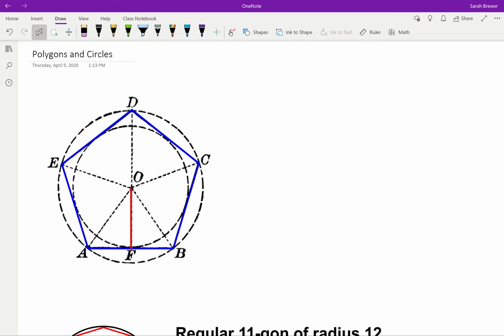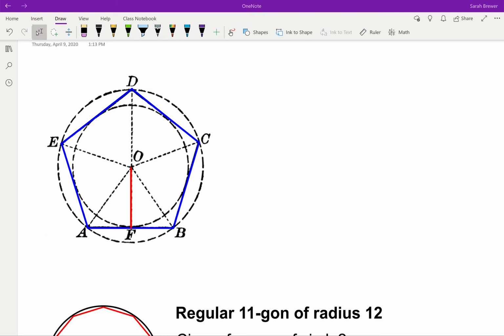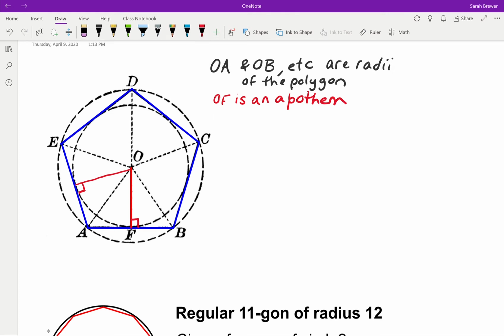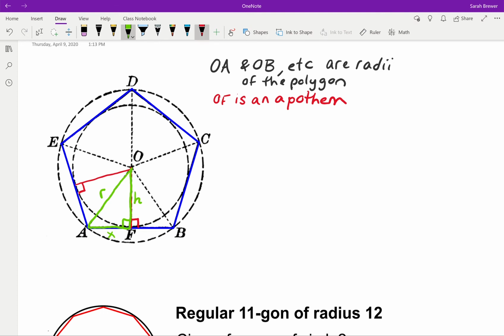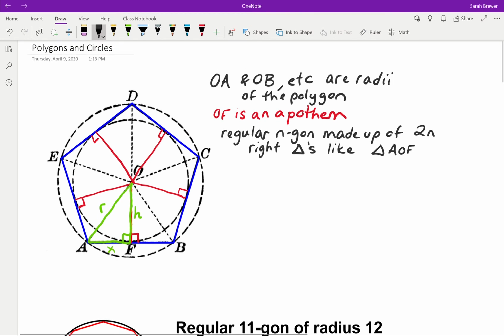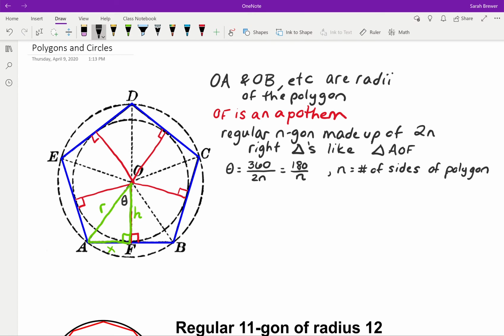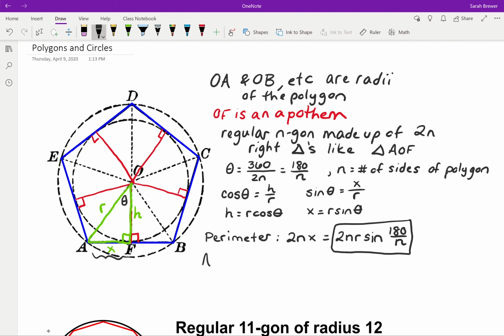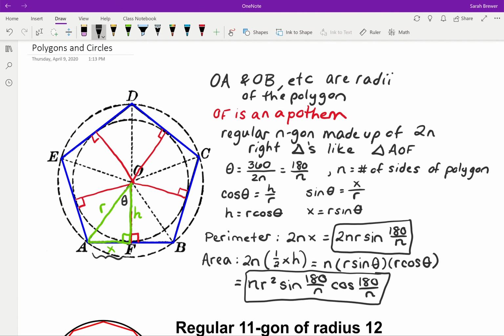Polygons & Circles 01 Perimeter and Area